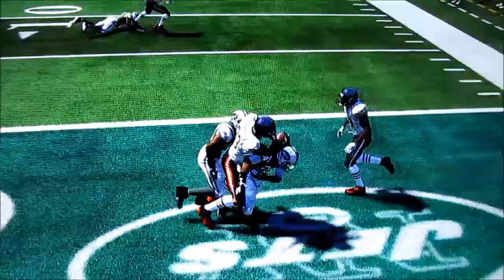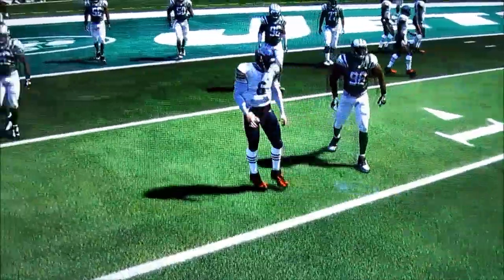Madden 16 Gameplay Improvements - In Depth Look At Which Players Can Interact With Passes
First in a  two part series looking at how user controlling catch animations is not an entire answer to the problem.